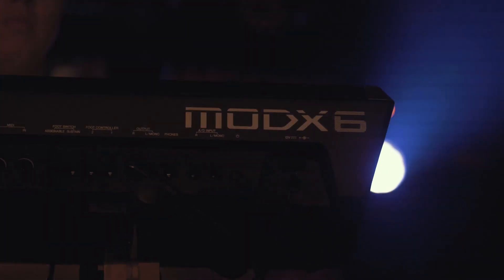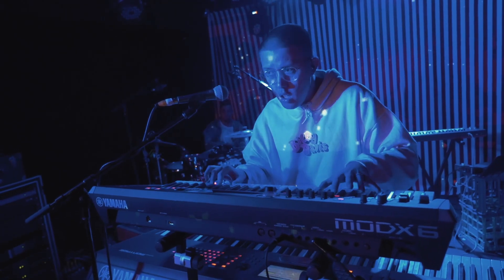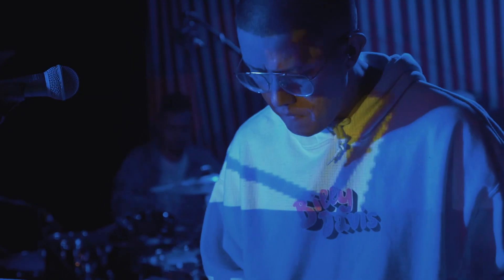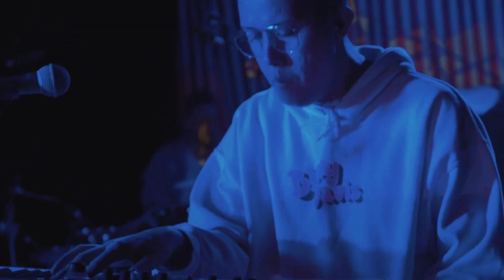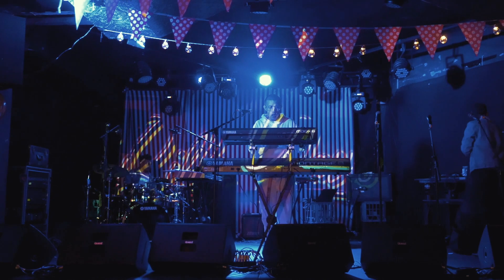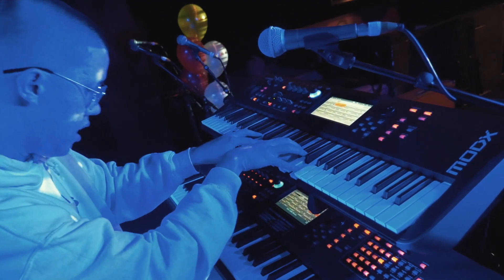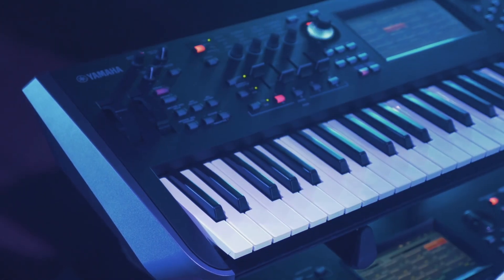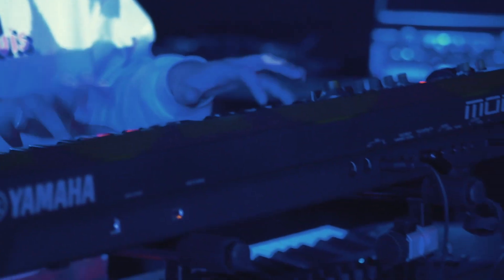Yamaha MODX with Billy Davis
Artist producer Billy Davis from Melbourne, Australia had a chance to try out the MODX while it was still brand new and we asked his thoughts.

As an artist that tours and primarily uses Montage on all his shows, the lightweight portable nature of the MODX is certainly appealing as a powerful second keyboard or even the do it all synth on tour.